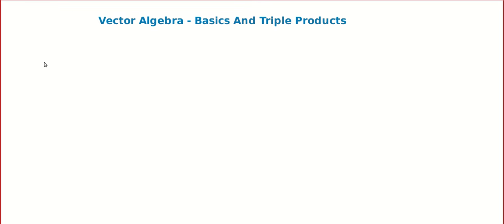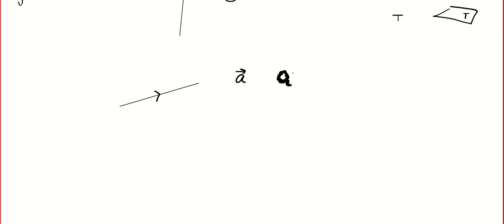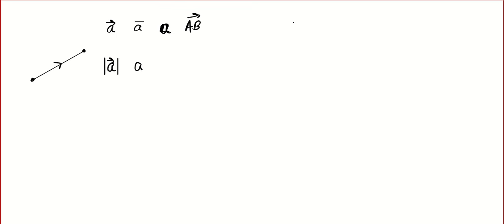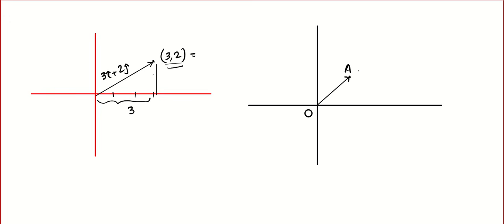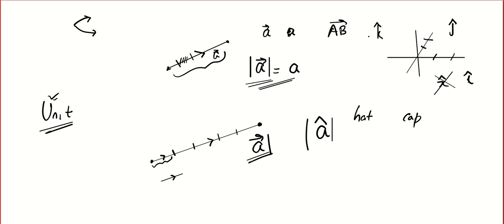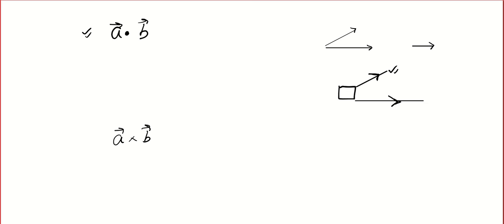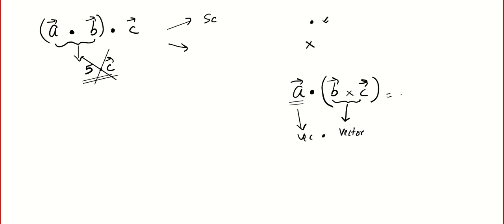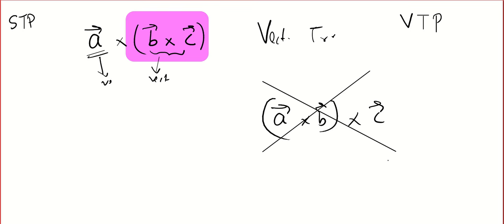VECTORS - LESSON 1 Vector Basics And Triple Products